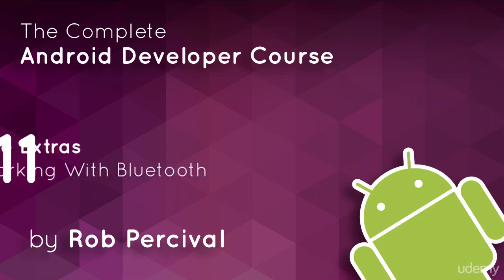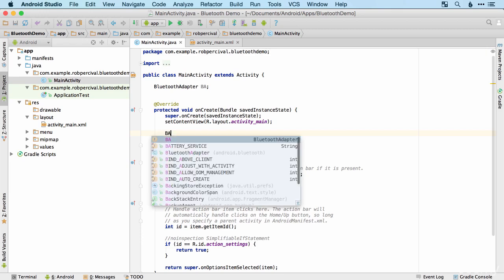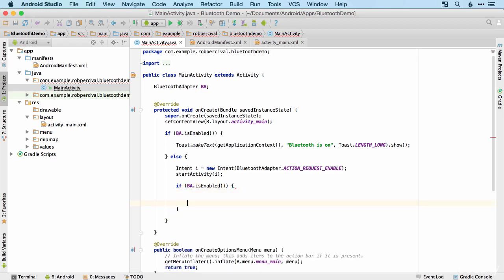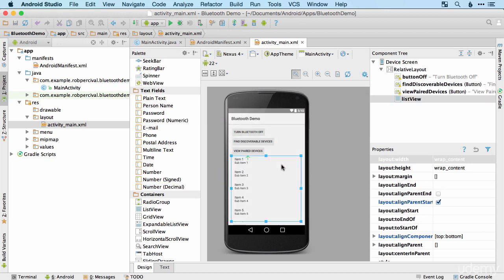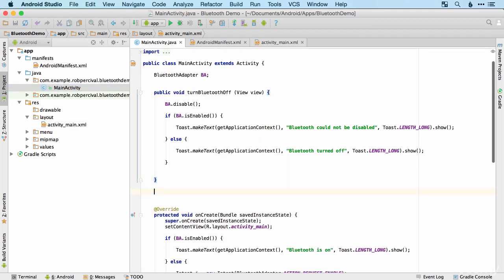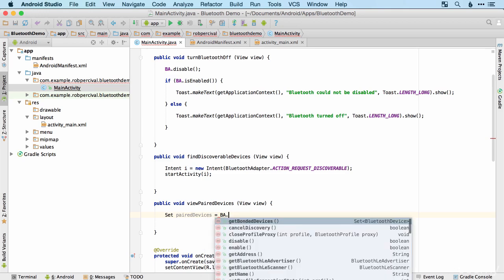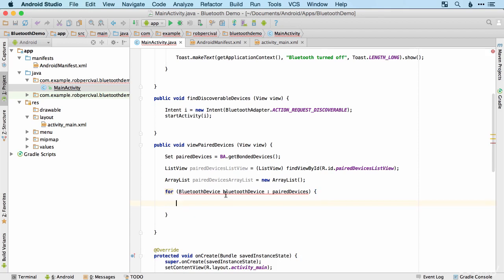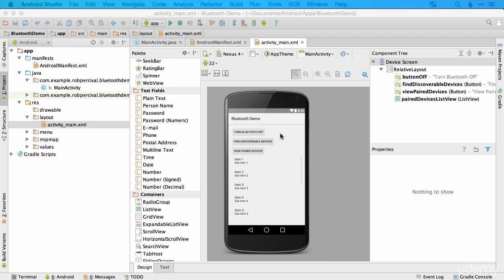The Complete Android Developer Course Working With Bluetooth